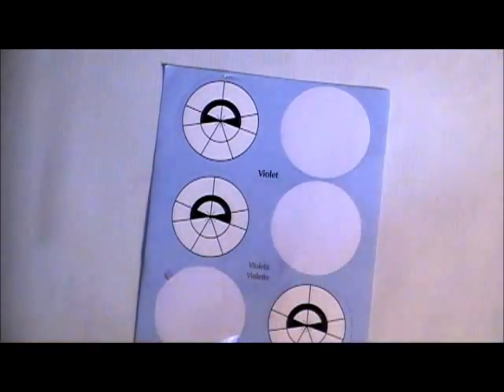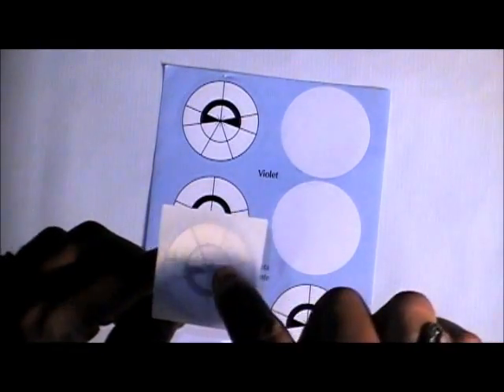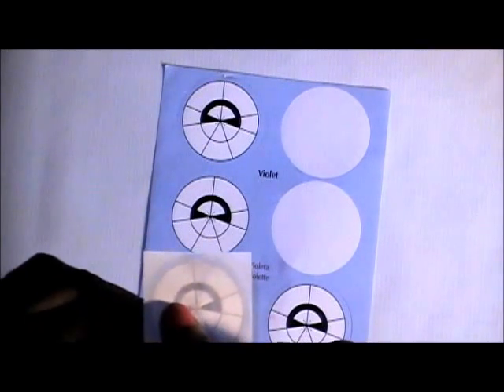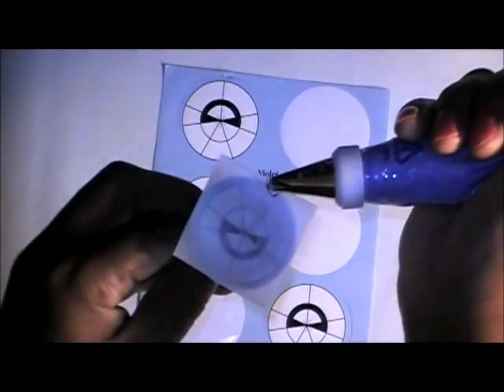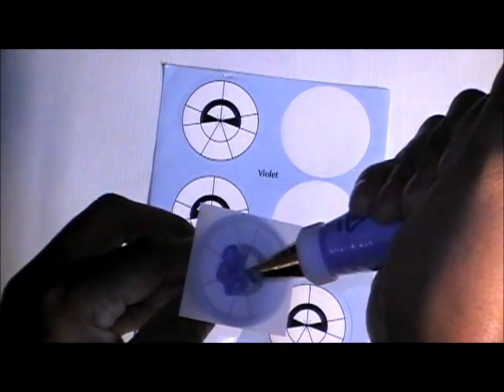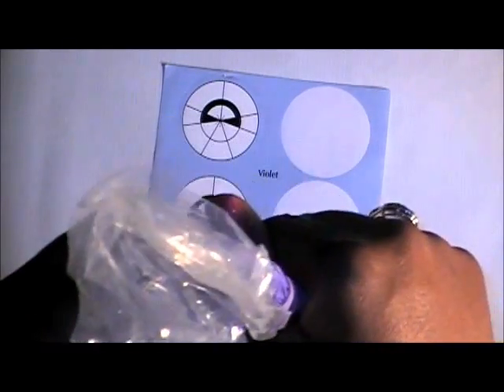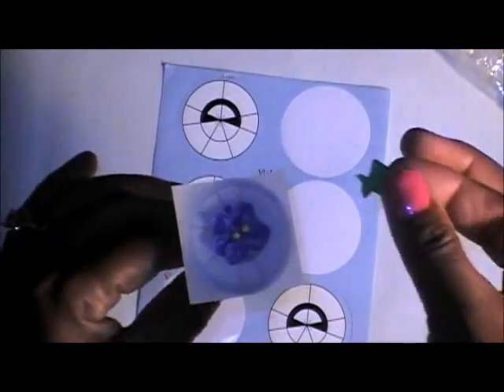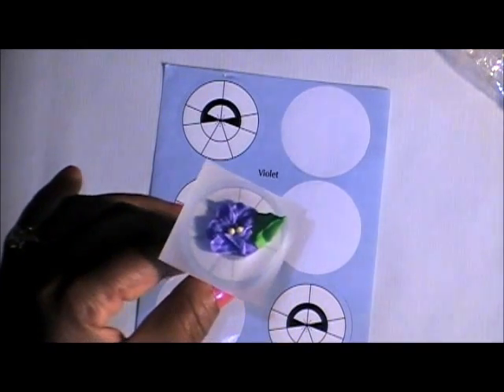How to Make a Wilton Class flower Violet